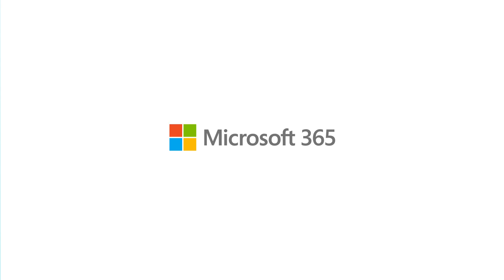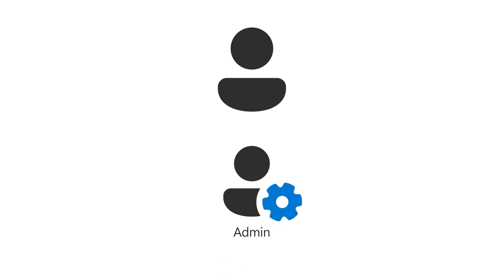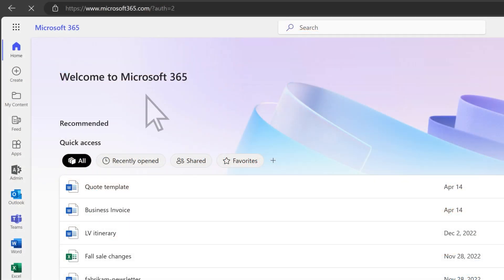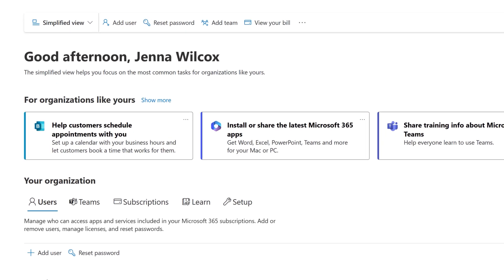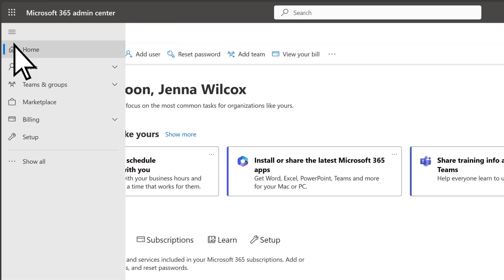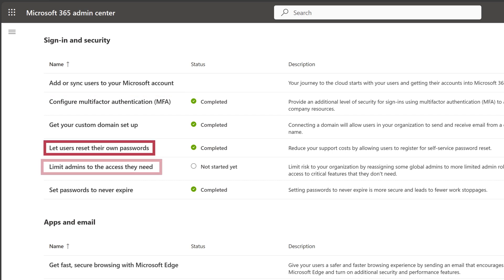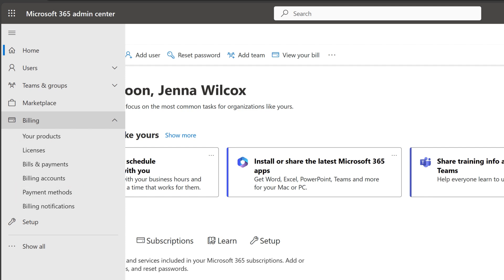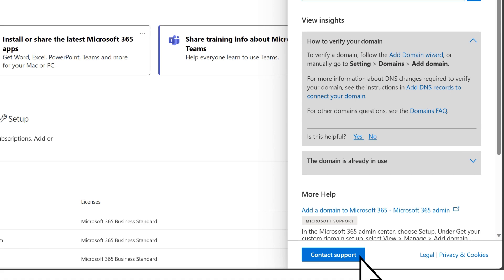What is a Microsoft 365 admin and what do they do?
As you manage your Microsoft 365 for business subscription, it's important to know what your role as an admin is and what are some common tasks you might need to do.

Want more help for your small business? Check out the small business help & learning hub